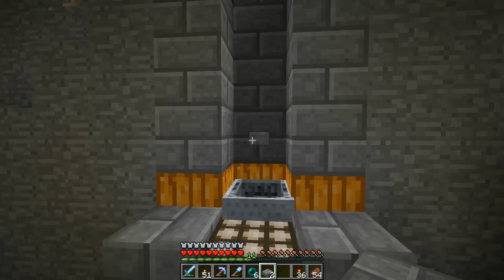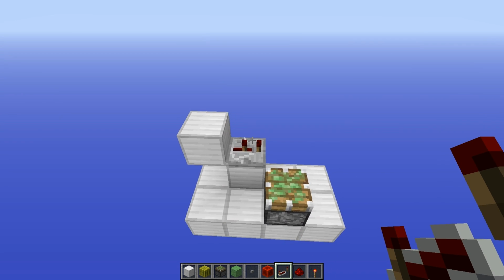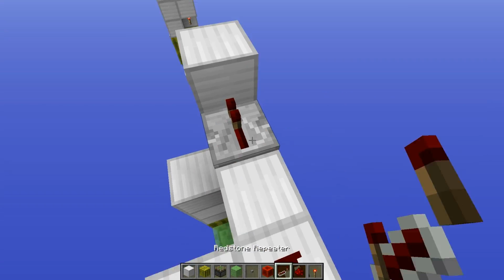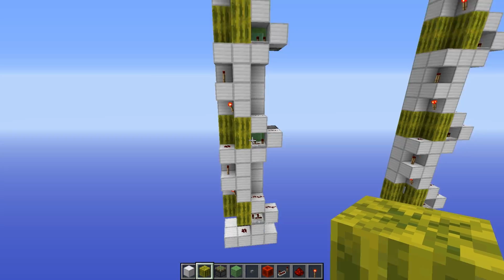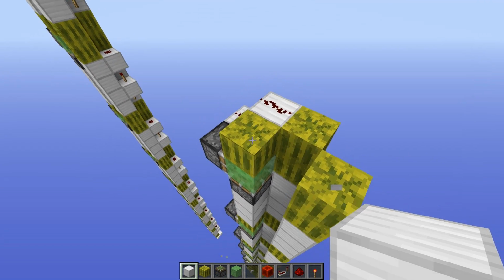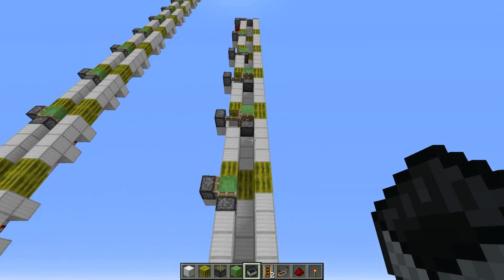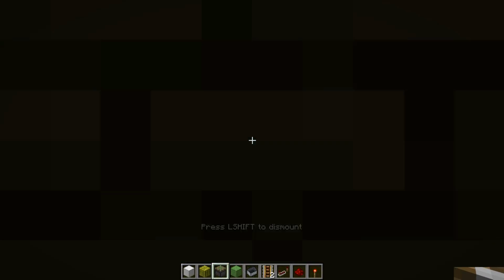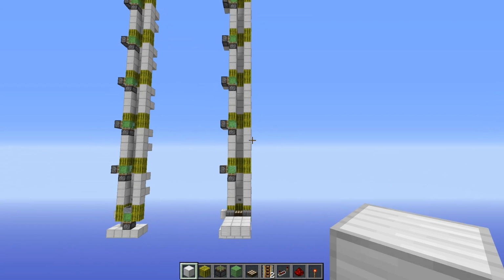Minecraft Redstone Elevator Tutorial - SMP SlimeBlock Piston Elevator - 1.8 (Woolyvator)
How to make a Minecraft Elevator: How to build a fast SMP safe piston elevator using 1.8 slimeblocks.

ALSO

PLEASE NOTE: Do not use a wooden button. It won't catch you at the top if you do.

Do you want to help me? with my blessing.

Why not start a conversation there too?